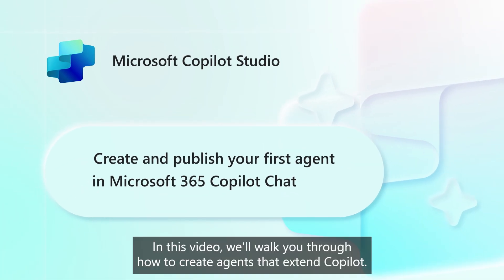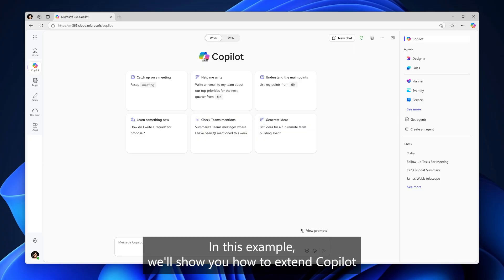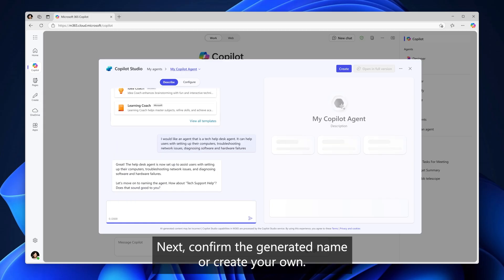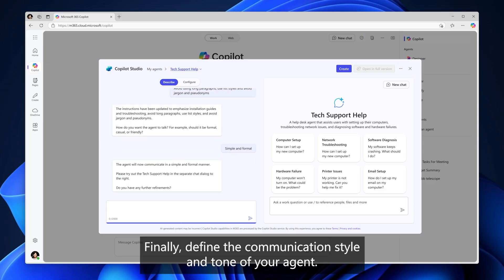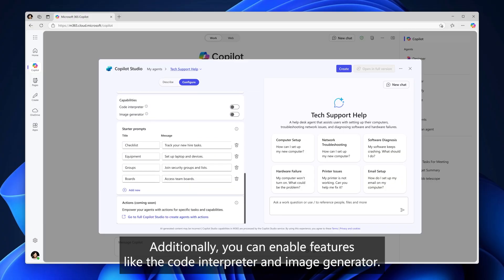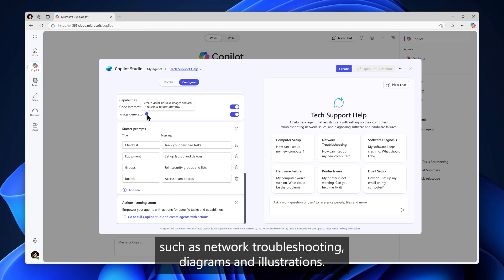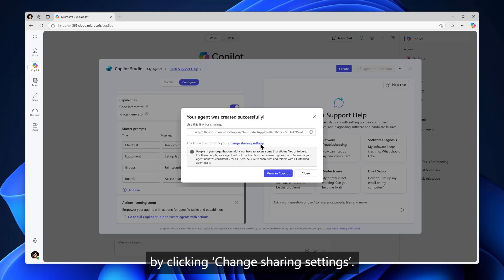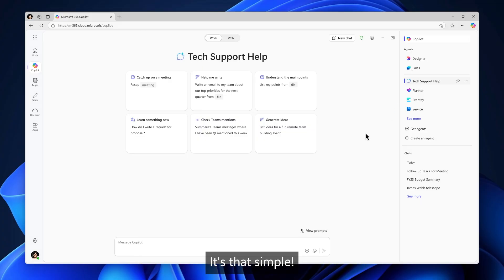Create and Publish Agents in Copilot Chat using Copilot Studio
Unlock the full potential of Microsoft Copilot Studio with our latest video! Learn how to create specialized agents tailored to your unique business needs, making your workforce more efficient and productive. From IT troubleshooting to advanced data analysis, see how easy it is to extend Copilot's capabilities.